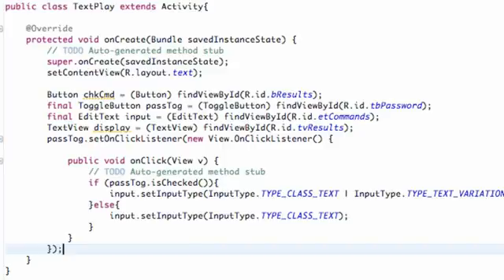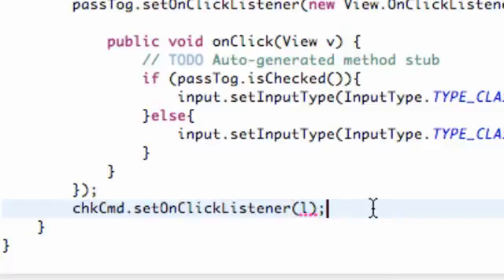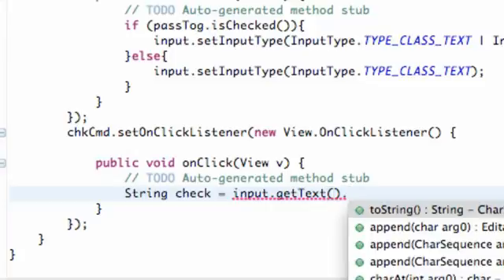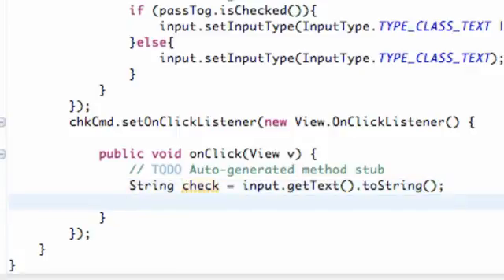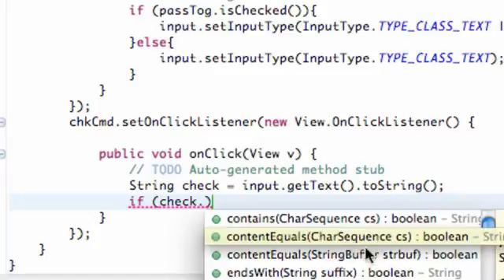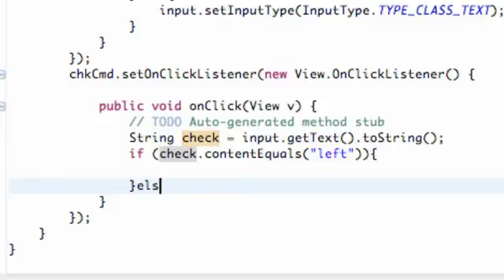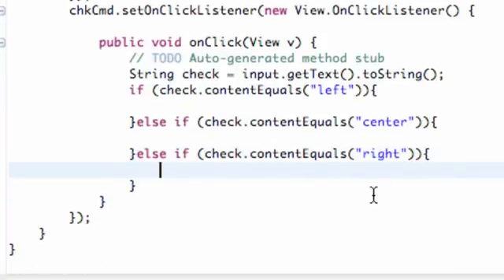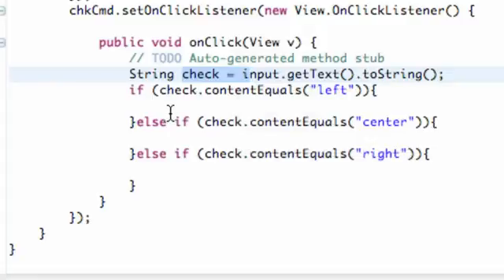Android Application Development Tutorials